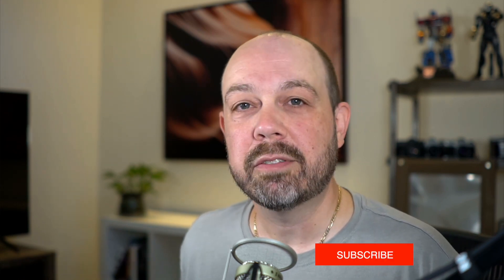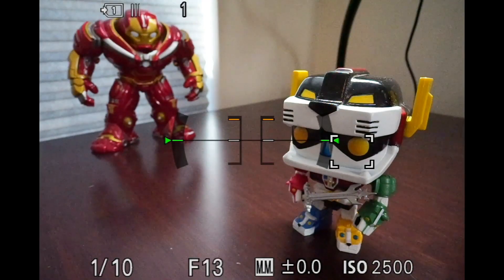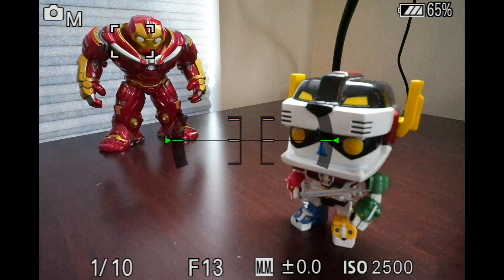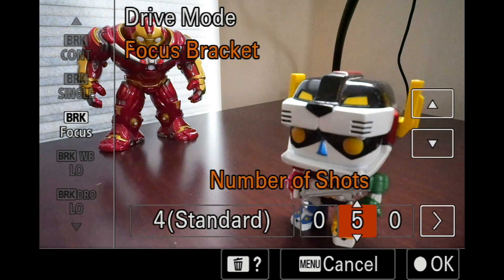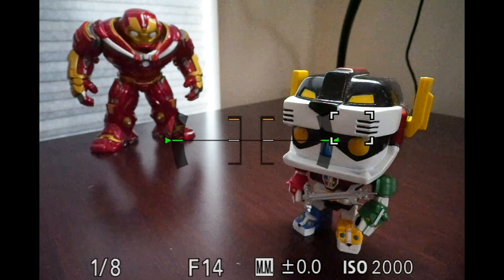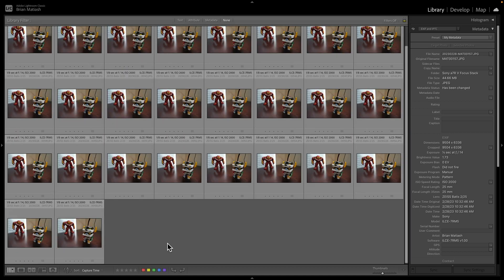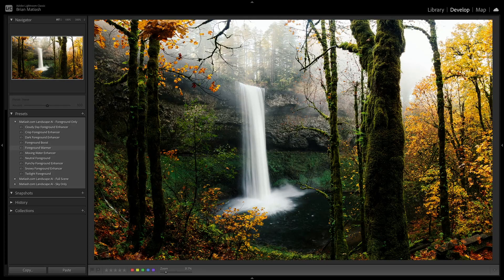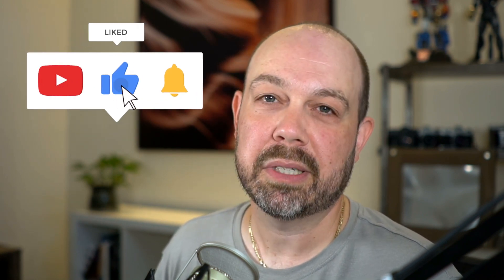Unbelievably Simple Focus Stacking with the Sony a7R V - What You Need to Know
Focus stacking is one of the best ways to ensure sharp focus and detail throughout your entire photo. I'll show you how to use the Sony a7R V to easily get focus brackets for the sharpest photos you've ever seen.

B&H Photo

Table of Contents:
00:00 - Introduction
00:49 - When is focus stacking helpful?
03:08 - The best focus bracket settings for the Sony a7R V
06:21 - Enabling focus bracketing on the Sony a7R V
11:01 - An important reminder about Sony a7R V focus bracketing
12:25 - Importing the focus brackets into Adobe Lightroom
14:30 - Check out my Lightroom/Photoshop AI adaptive presets
15:09 - Aligning and blending (aka focus stacking) layers using Photoshop
18:43 - How to focus stack using any digital camera